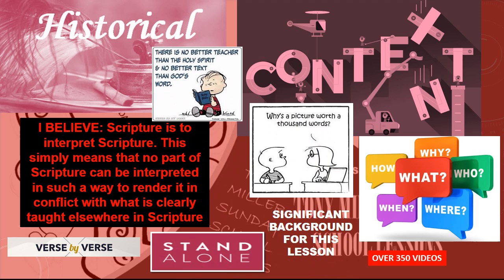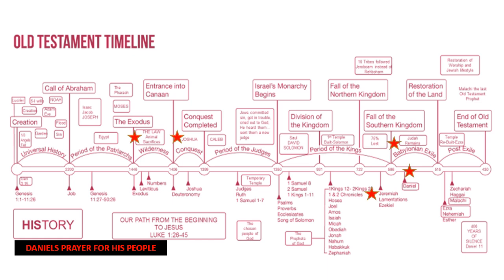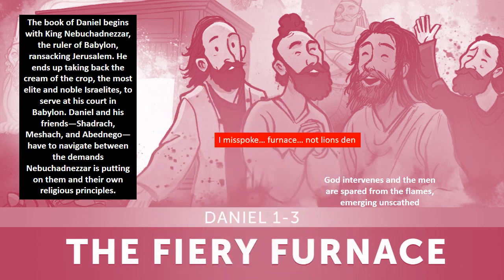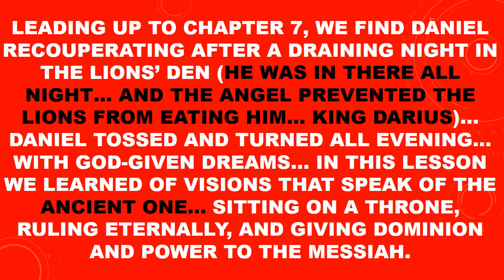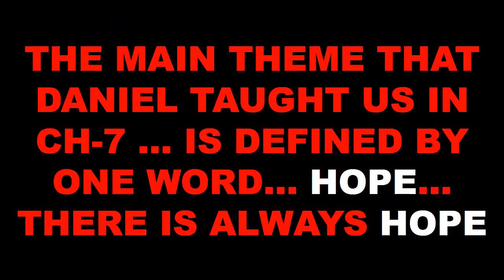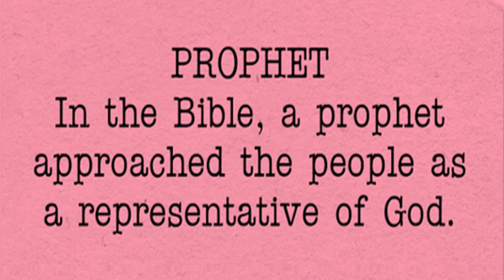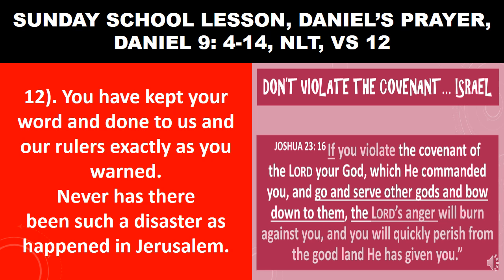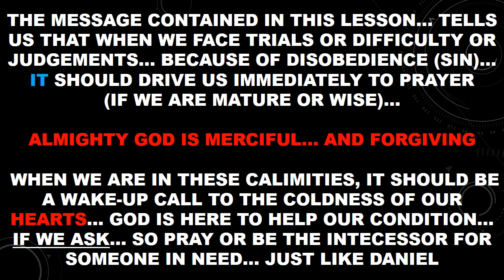SUNDAY SCHOOL LESSON, MARCH 12, 2023, DANIEL'S PRAYER, DANIEL 9: 4-14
SUNDAY SCHOOL LESSON, MARCH 12, 2023, DANIEL'S PRAYER, DANIEL 9: 4-14... DANIEL SENDS PRAYERS TO ALMIGHTY GOD FOR HIS PEOPLE WHO ARE NOW IN CAPTIVITY... THEY HAVE FAILED TO PRAY AND HE IS INTERCEEDING ON THEIR BEHALF... WE LEARN HOW TO PRAY... THESE VIDEOS ARE AVAILABLE ON POWEPOINT UPON INVIDUAL REQUEST @ ... PAYPAL@ANTHONYMILLER72